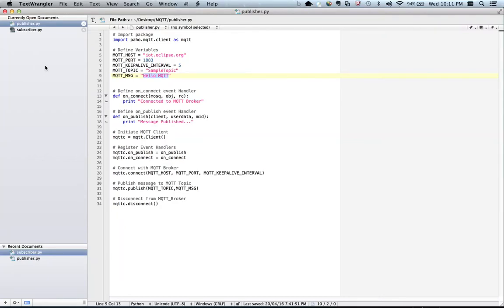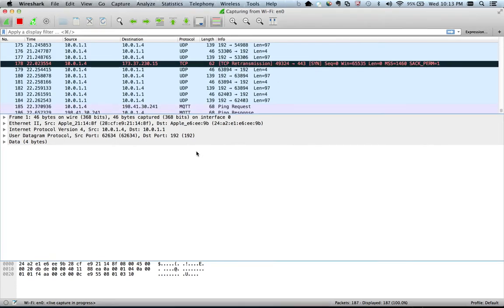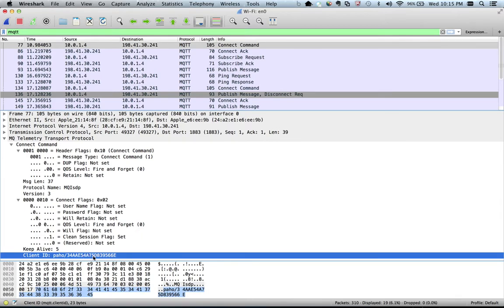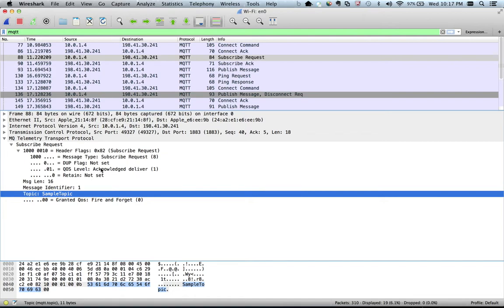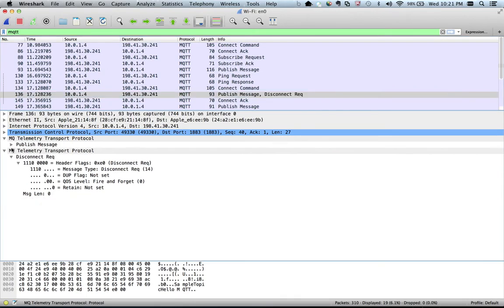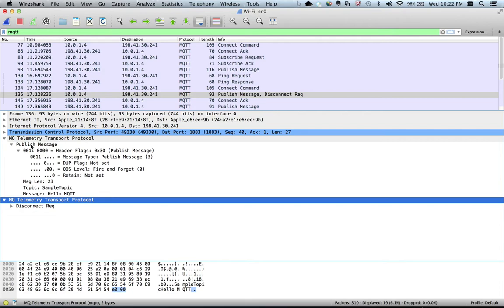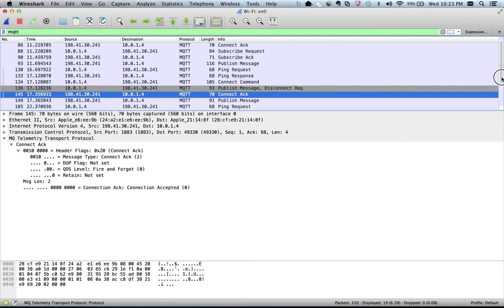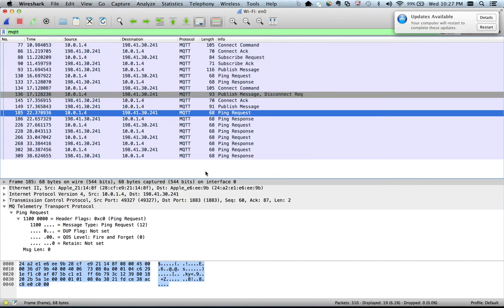MQTT Packet Capture and Analysis using Wireshark